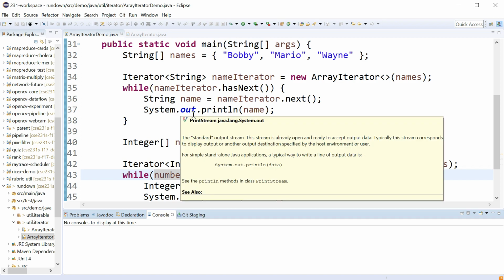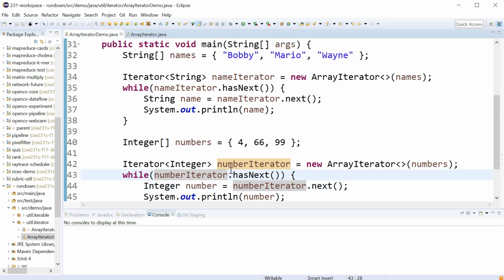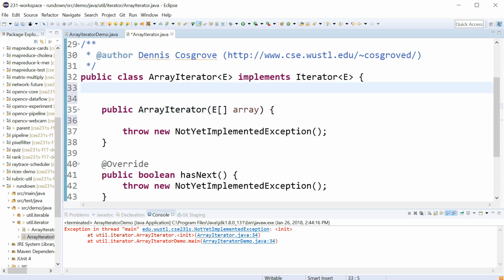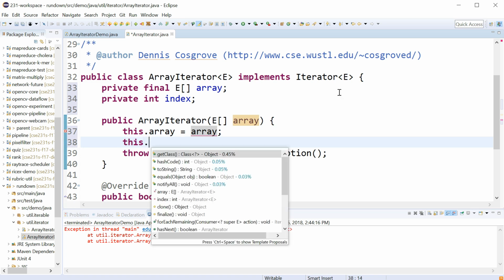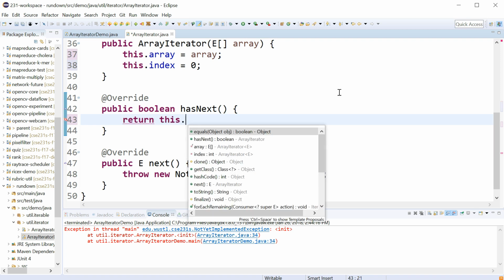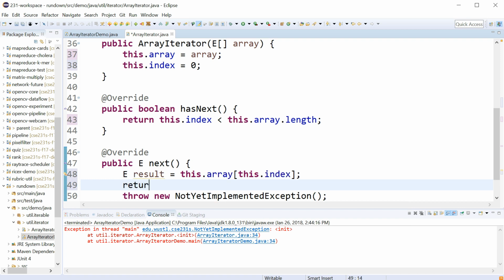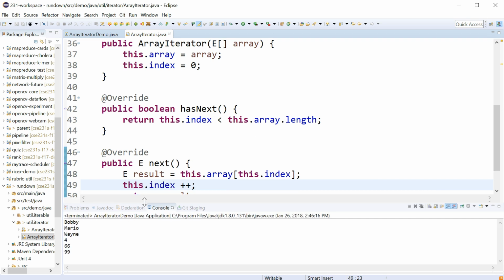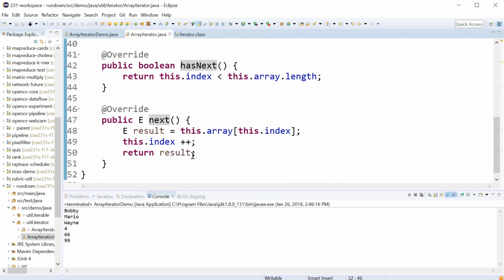CSE 231: ArrayIterator